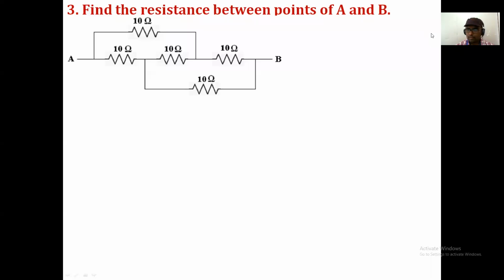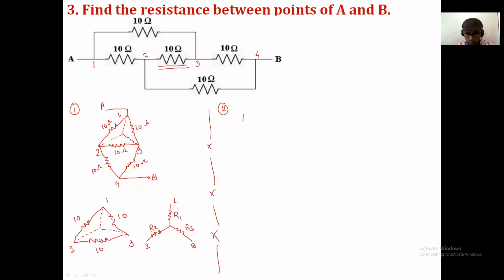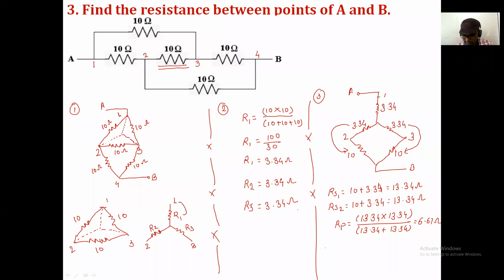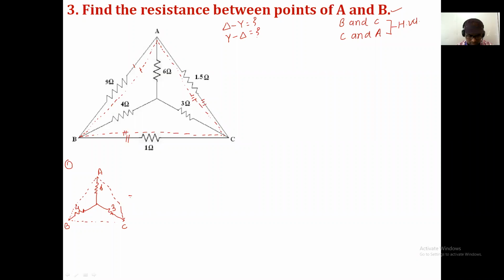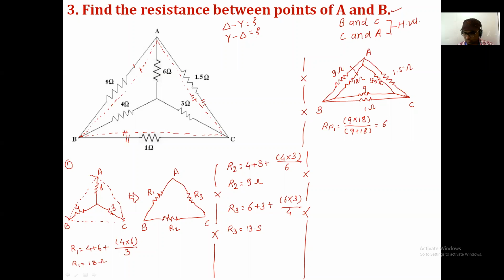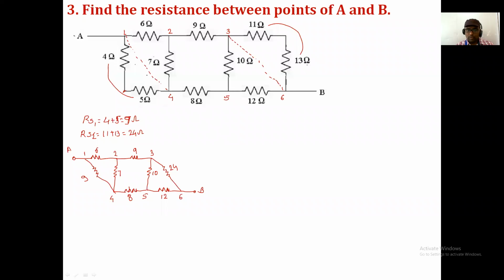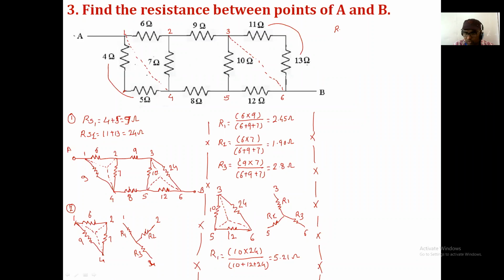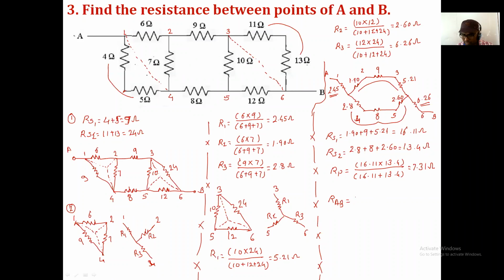BEEE 19 6 2021 Div D ABC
Numerical on Delta-Star conversion